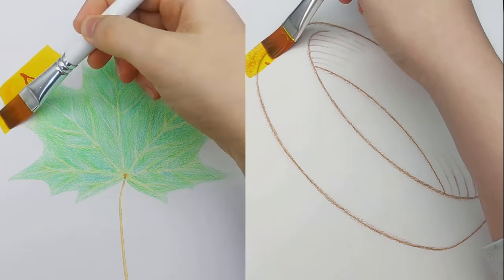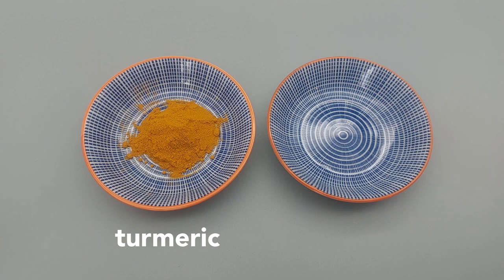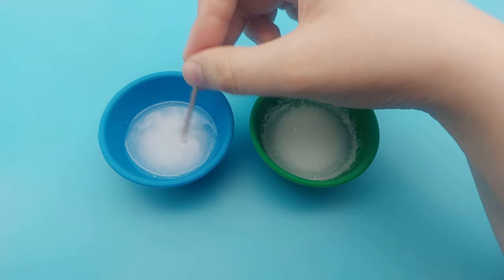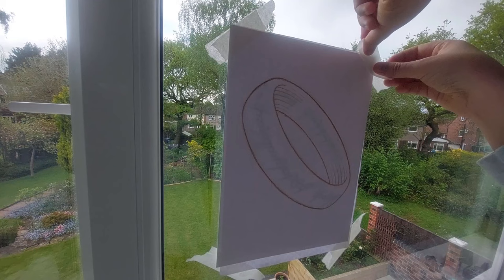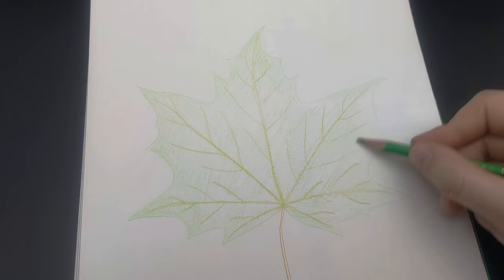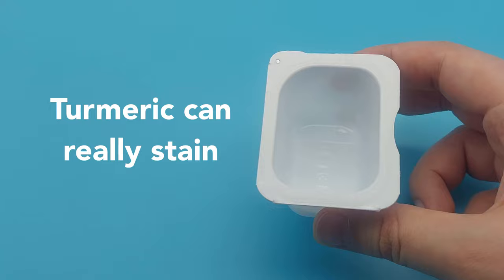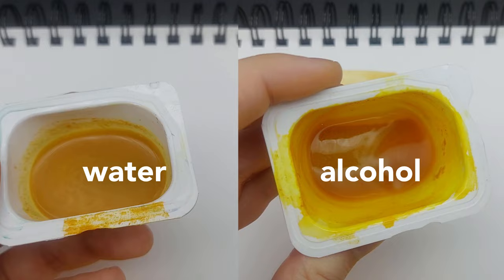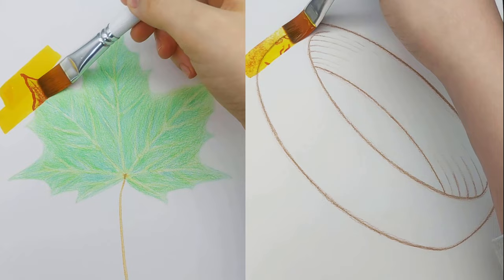This DIY invisible ink transforms art!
Hello there! Today we're making invisible ink using household materials. It can be used in creative ways to transform your art in front of your eyes! You may already have all the materials you need at home.

*** Music ***